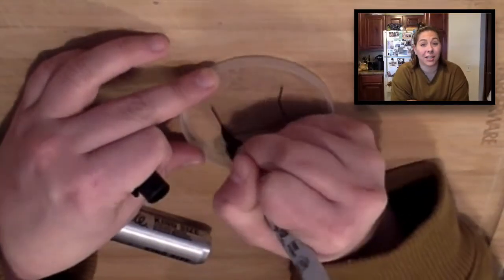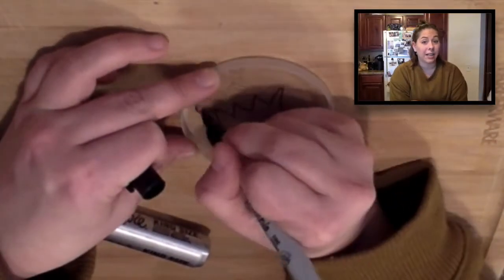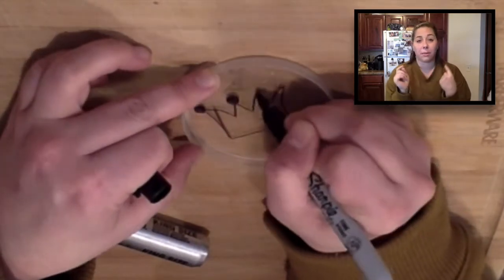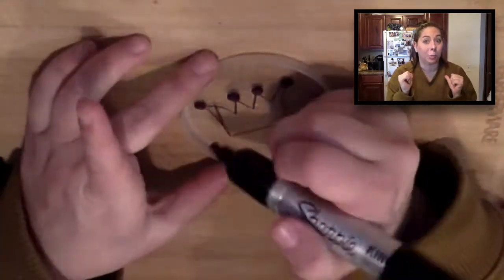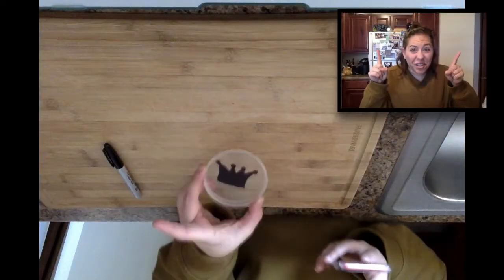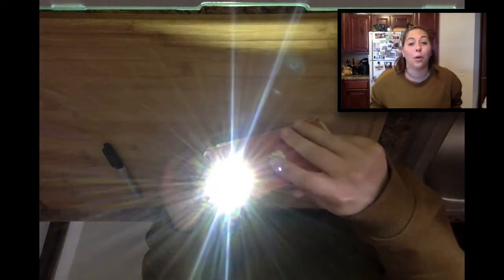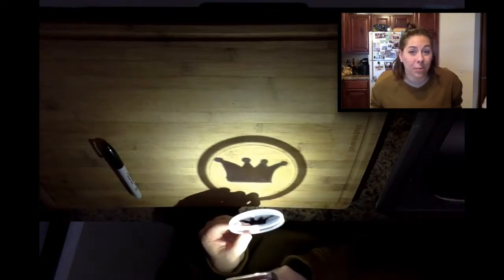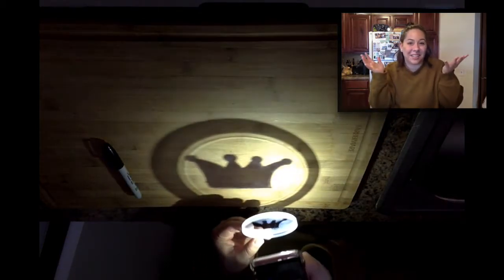Light and Shadow Symbols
Use a light & a transparent surface to create shadow symbols!